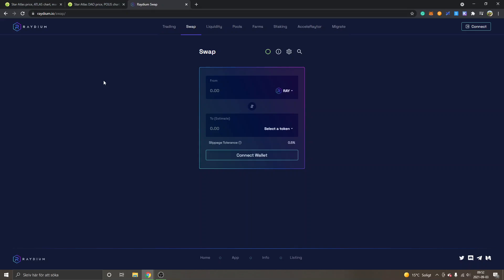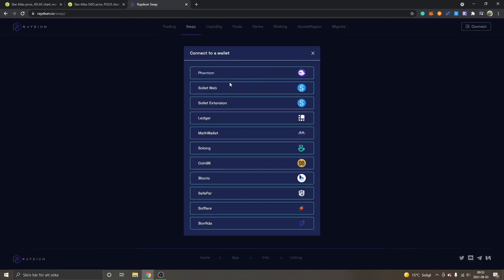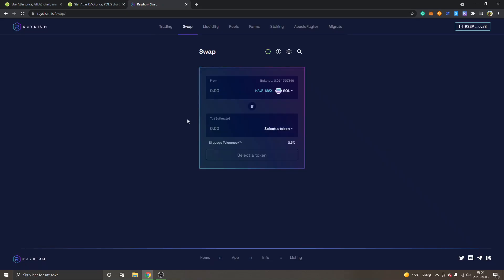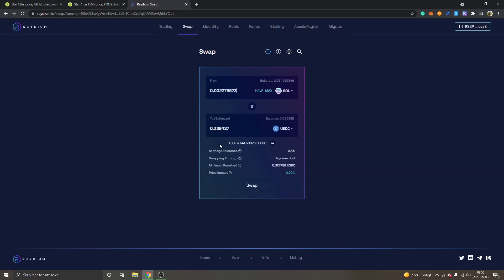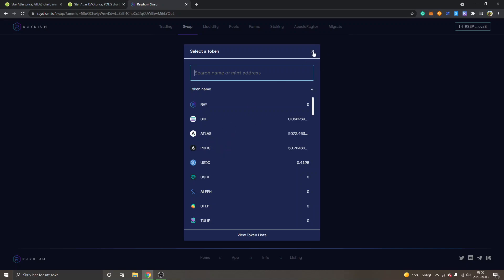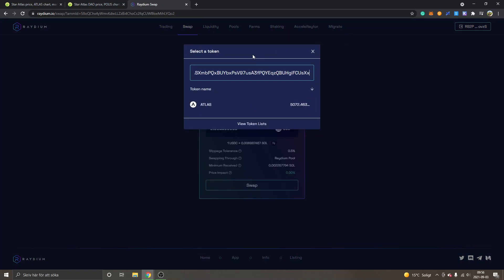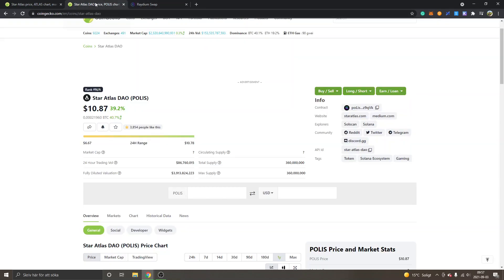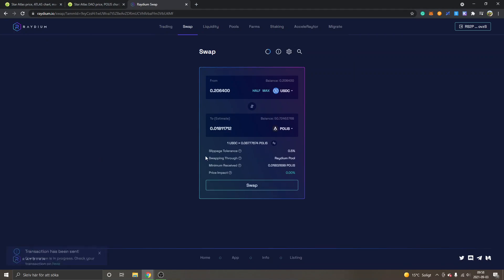How To Buy Star Atlas Crypto Tokens ATLAS & POLIS On Solana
how to buy star atlas crypto tokens ATLAS & POLIS on solana ecosystem using raydium - easy tutorial to follow step by step.

In this video, I'll be showing you step by step how to buy the star atlas tokens ATLAS and POLIS on Solana with the Raydium decentralized exchange.

Star Atlas is a next-gen gaming metaverse where you can create, play and learn with others globally.